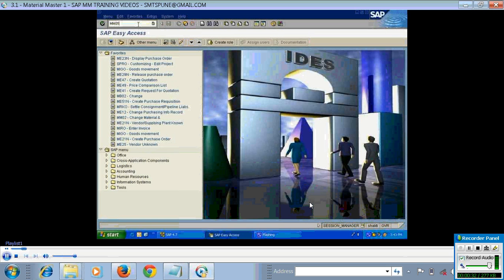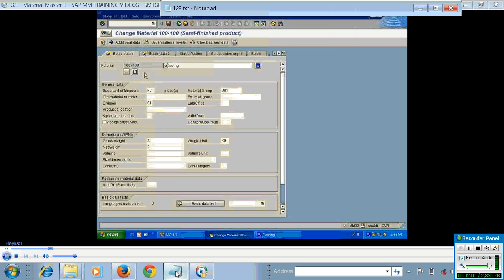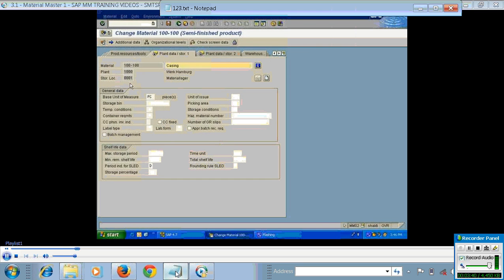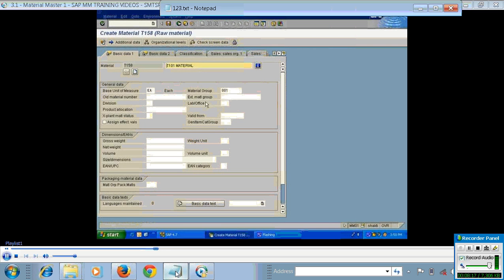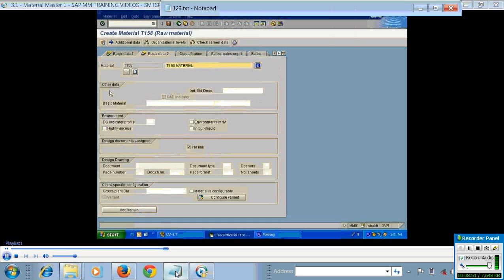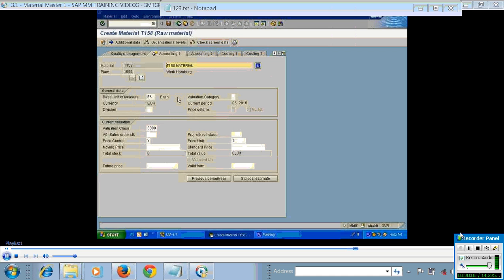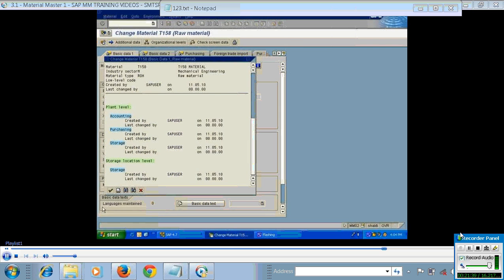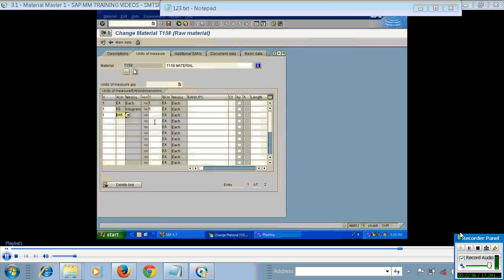Material Master 1 SAP MM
sap Material management Material creation process.the above video descriibes how to create the material in sap